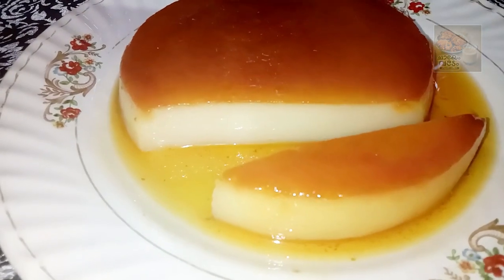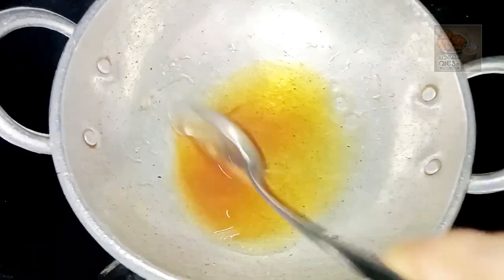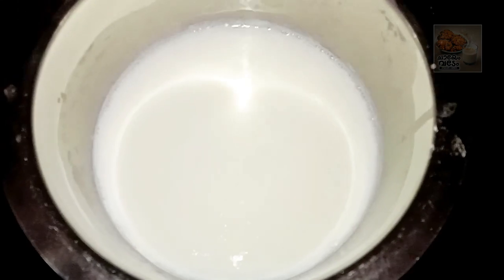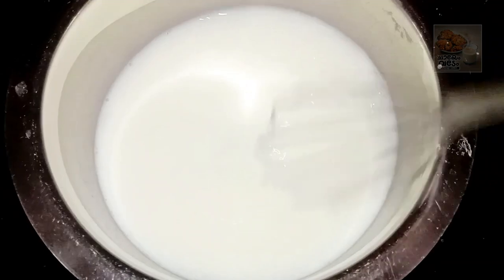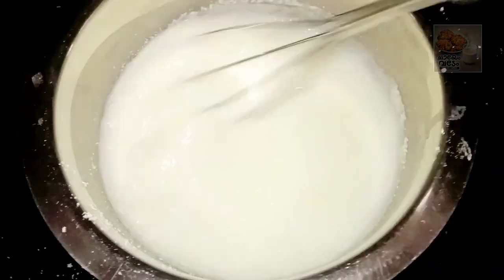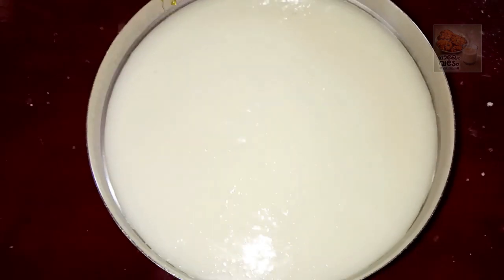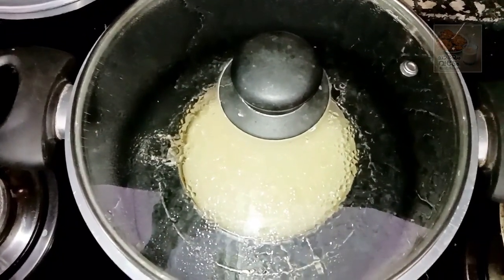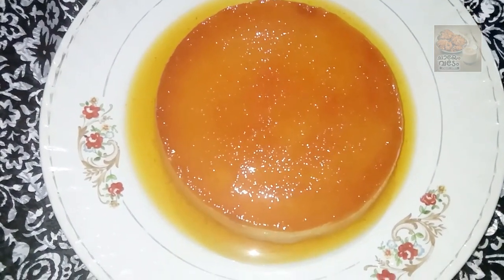ബ്രെഡ് വെച്ച് ഇത്രയും സൂപ്പർ പുഡ്ഡിംഗ് ഉണ്ടാക്കാം എന്ന് കരുതിയില്ല